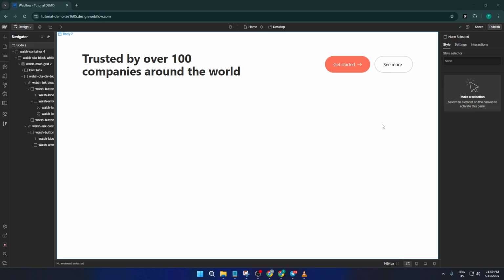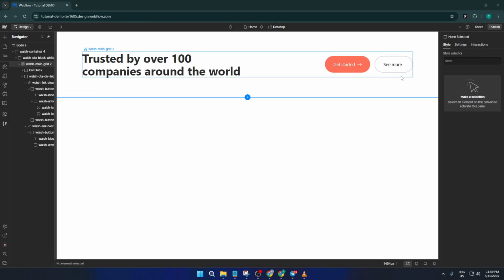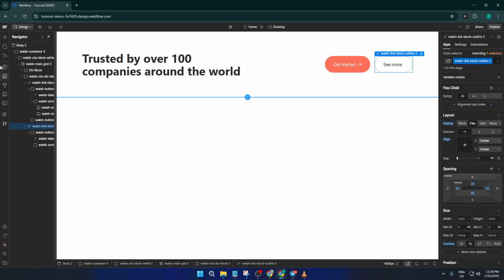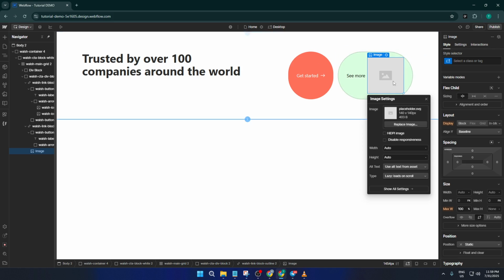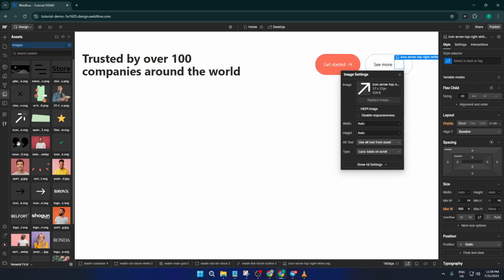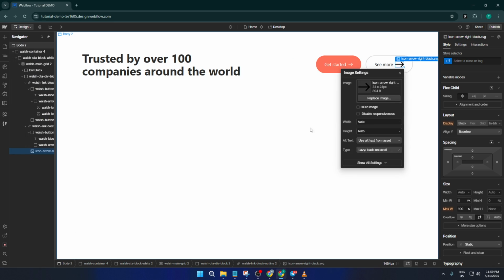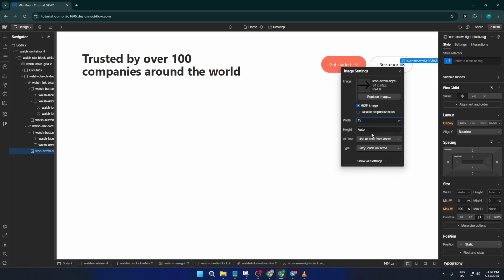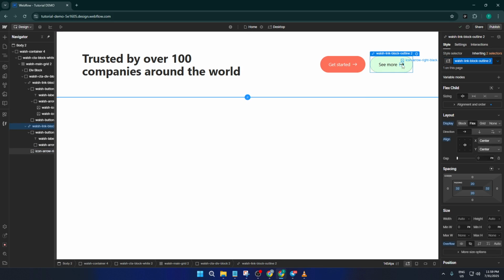How To Add Arrows To A Webflow Tabs Component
Learn step-by-step how to add custom arrows to your Webflow Tabs component in this hands-on tutorial! ⏩ Whether you want to enhance your tab navigation for better user experience or create a slick modern interface, this guide is perfect for you.

Features Covered:
- Adding clickable arrow buttons to tabs
- Advanced arrow styling with CSS
- Works with Webflow Designer (Desktop & Web)
- Responsive design considerations

Make your tabs stand out and improve navigation for all users!